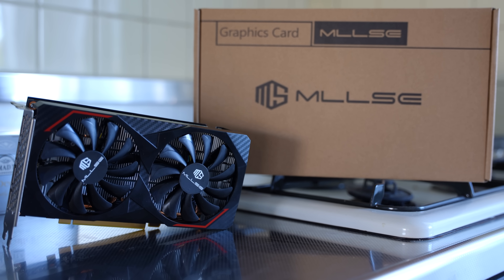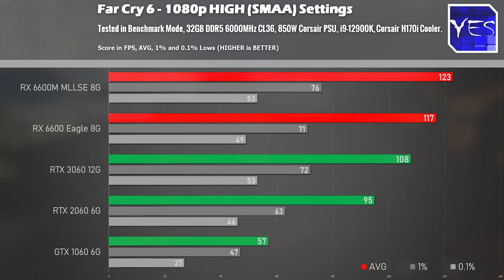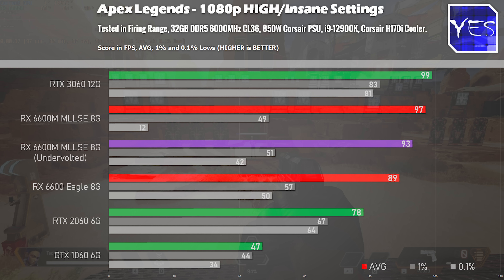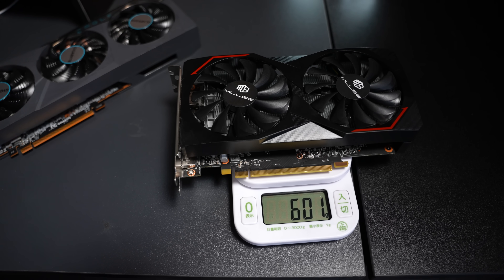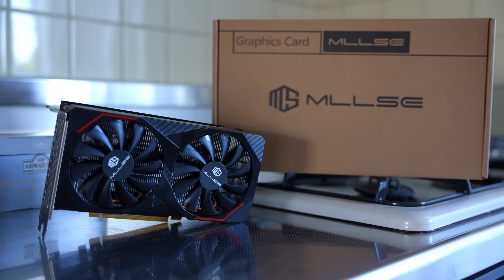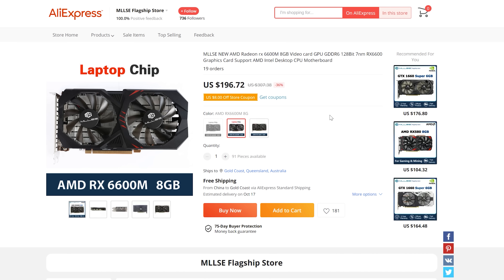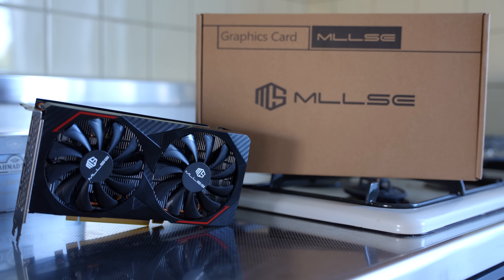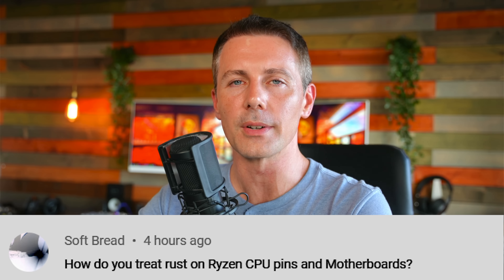An RX 6600 8GB UNDER $200 NEW...? (AliExpress RX 6600M Review)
Some crazy folks over on Aliexpress have put a Mobile RX 6600 M (51 RISC) into a desktop PCB. and it works extremely well, not just for performance, but also the price, where in today's video we compare this GPU to the RX 6600 8GB Eagle, RTX 3060 12GB, RTX 2060 and GTX 1060 6GB.

Chapters
00:00 What exactly is the desktop Rx 6600 Mobile from MLLSE?
01:07 Gaming Benchmarks, 1080p High, Borderlands 3, Shadow of the Tomb Raider, Apex Legends, Fortnite, Far Cry 6, Ghost Recon.
02:58 Though there is much more to Apex Legends regarding the lows.
03:50 Undervolting and wattage vs other GPUs.
04:34 Something very interesting about the AMD Mobile Variants and why I test Apex Legends.
05:33 Physical MLLSE Hardware inspect, temps and noise.
06:30 Are Aliexpress sellers using old hardware on new PCBs? International vs local.
08:41 Conclusion, is it worth a buy?
10:47 Question of the Day, Rusted Pins on Ryzen CPUs how to clean?